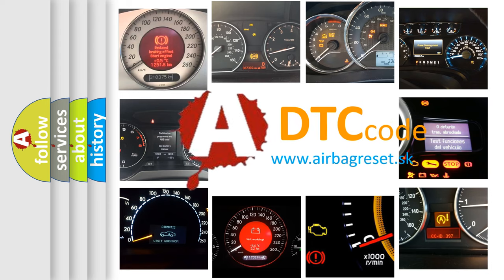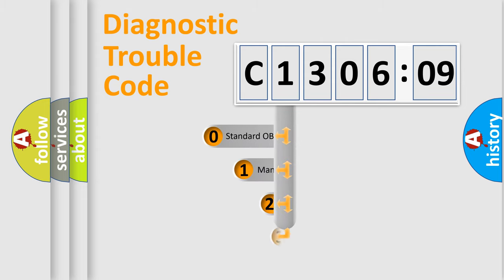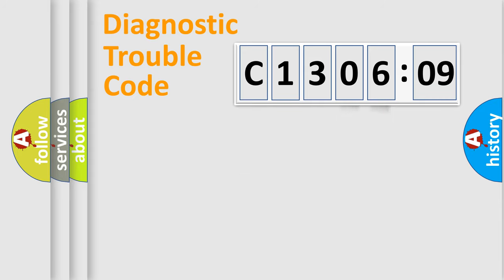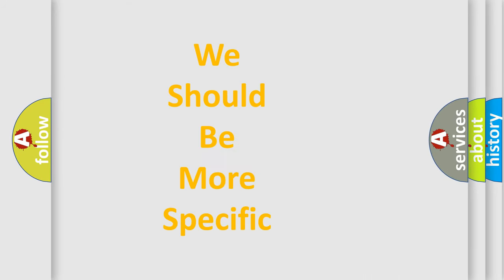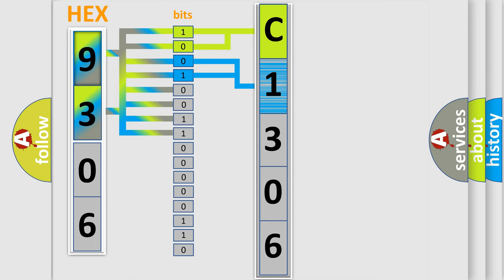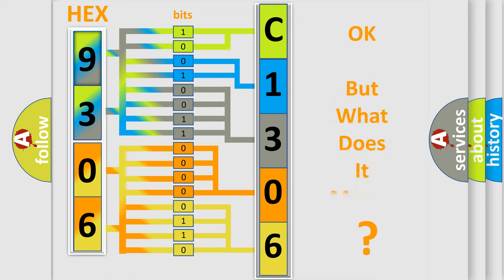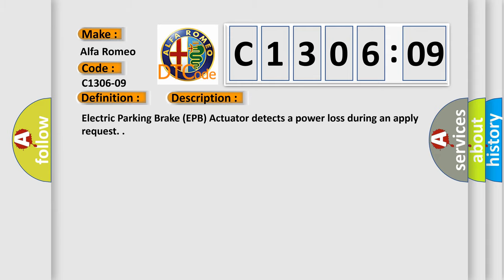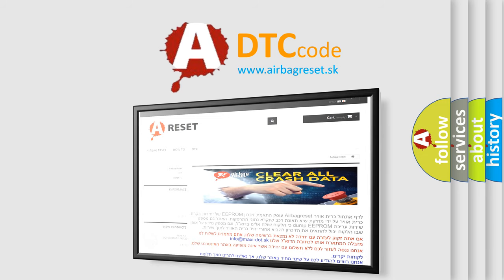DTC Alfa-Romeo C1306-09 Short Explanation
Contents:
0:21 Basic DTC analysis according to OBD2 protocol standard.
1:48 Insight into programming
2:58 A diagnostically understandable description of the Diagnostic Trouble Code
3:05 Basic error definition

Make:
Alfa Romeo
Code:
C1306-09
Definition:
Electric Park Brake Motor Left Max Power - Component Failures
Description:
Electric Parking Brake (EPB) Actuator detects a power loss during an apply request.
Failure Type:
Component Failure